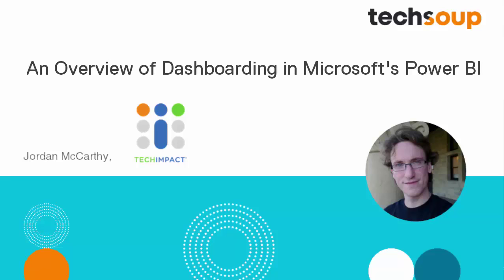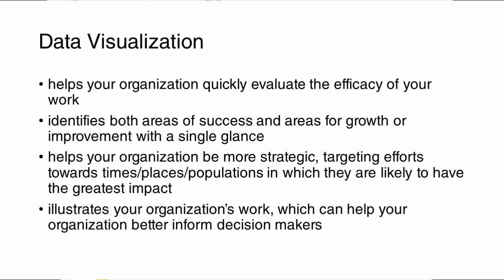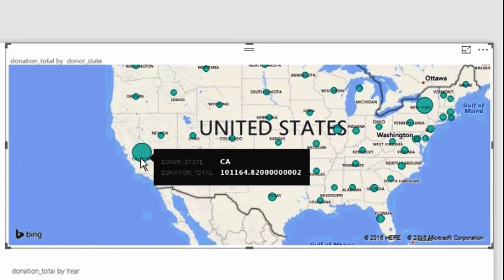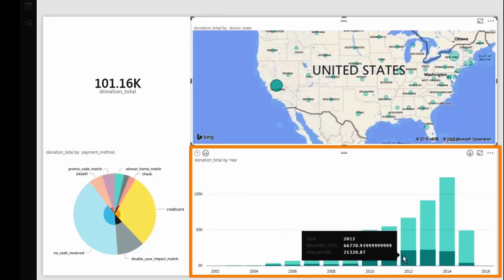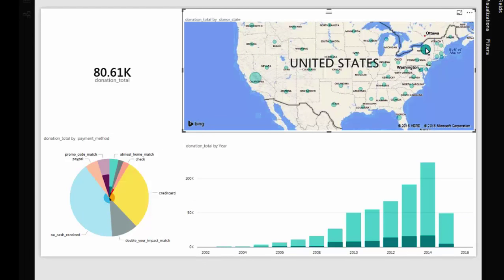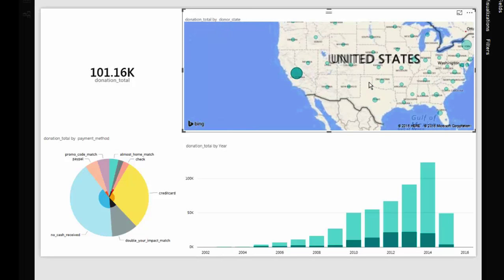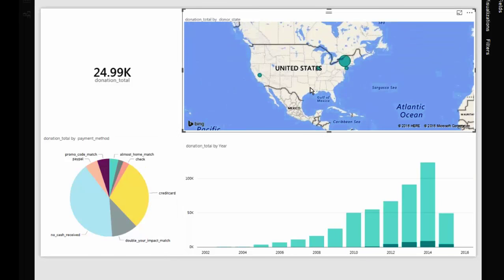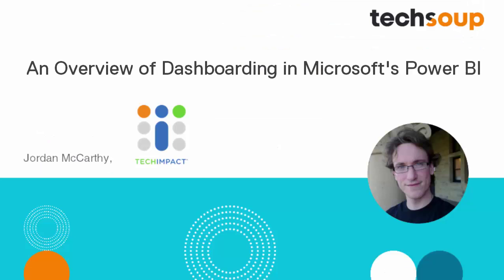An Overview of Dashboarding in Microsoft's Power BI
Watch as the powerful potential of Microsoft's Power BI dashboarding is reviewed by Tech Impact.